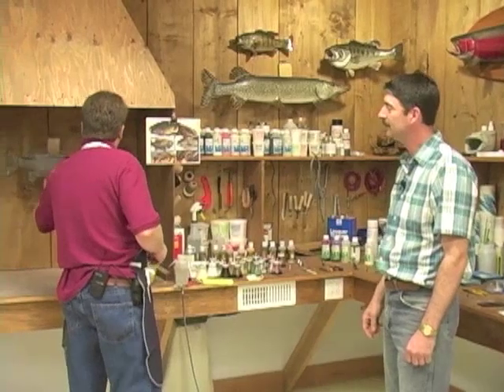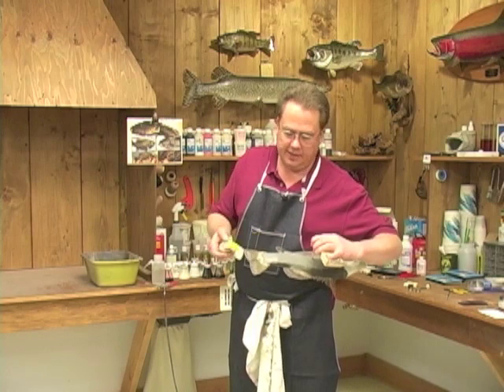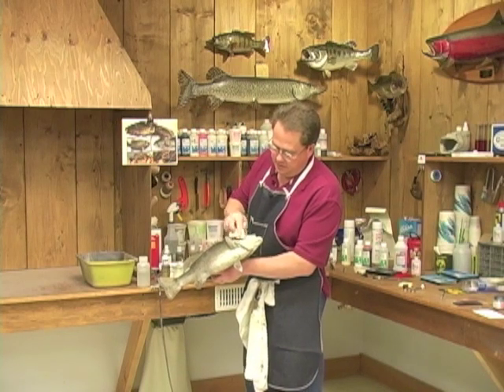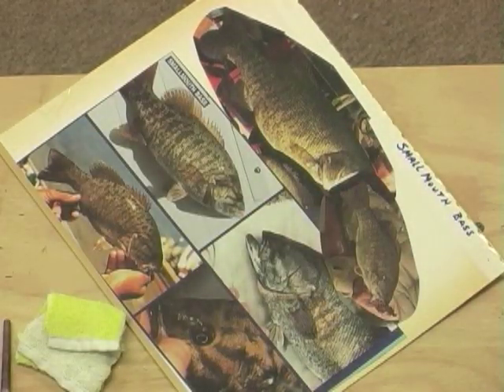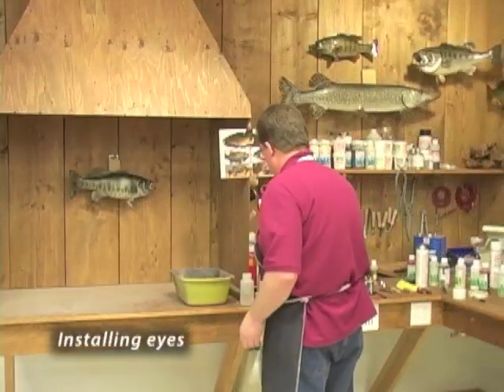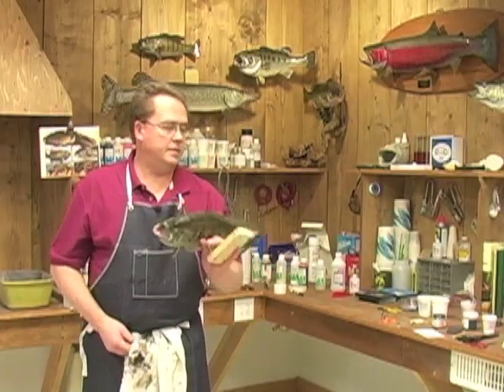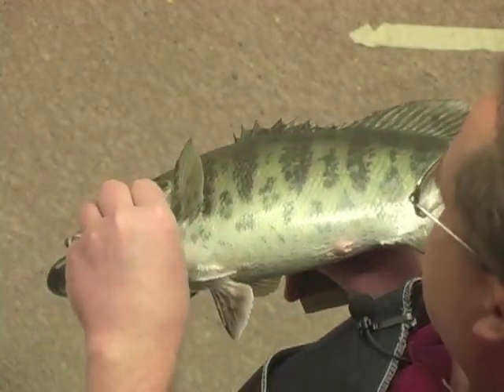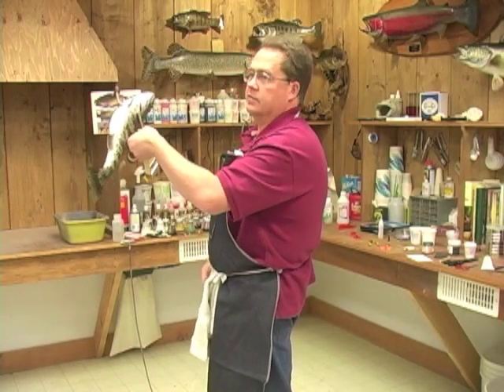Mounting a Smallmouth Bass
Follow expert fish taxidermist, Bill Leach, as he prepares and paints a Smallmouth Bass.